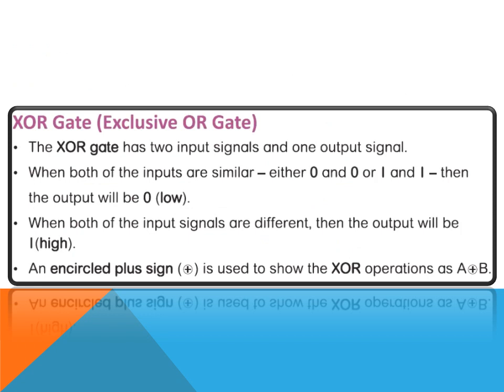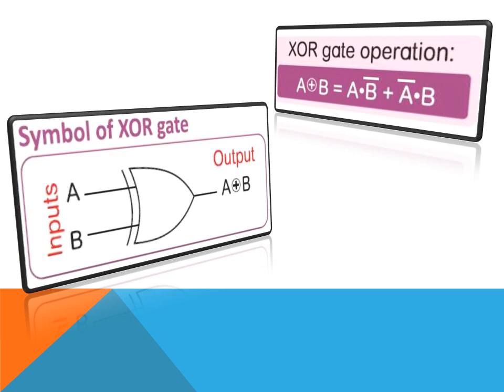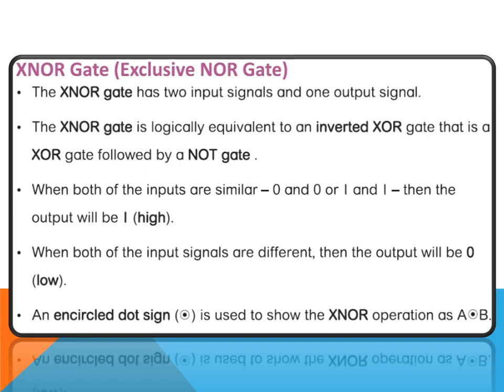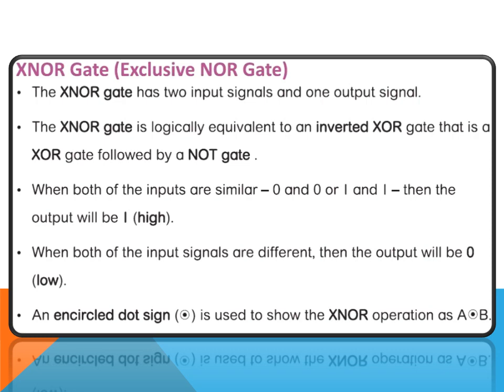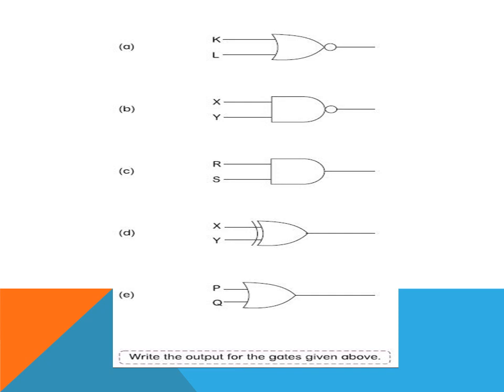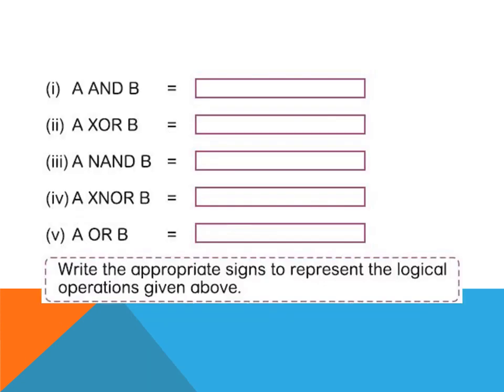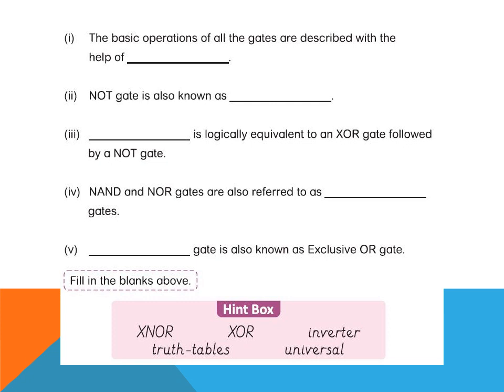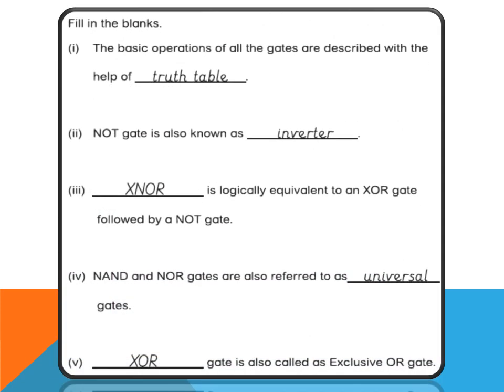CLASS 7 / TIER 2 / UNIT A / INTRO TO LOGIC GATE (PART 4 OF 4)